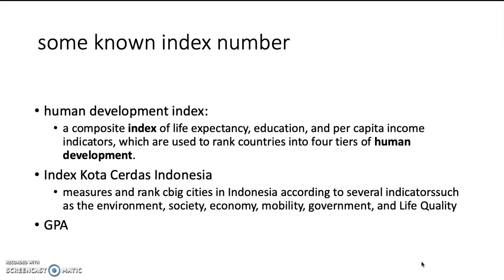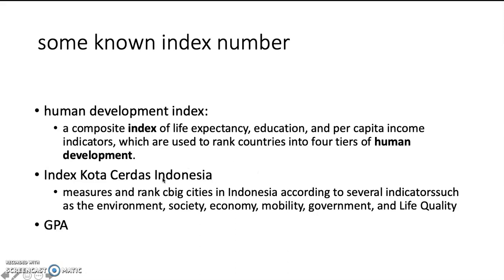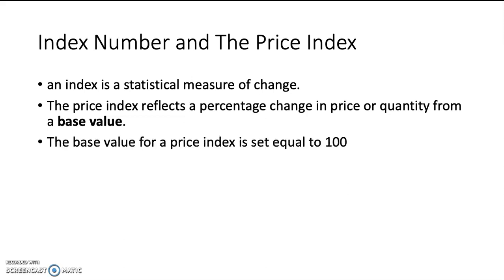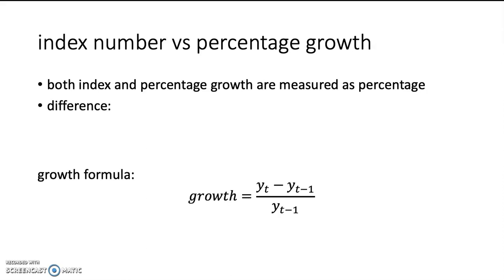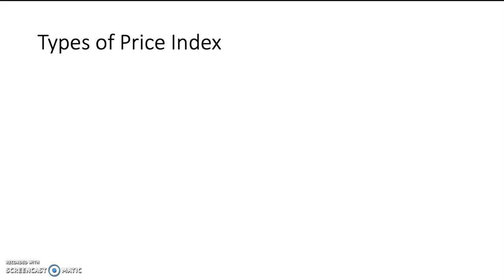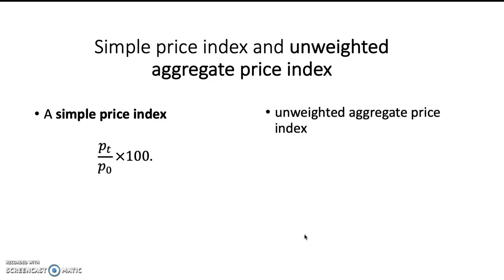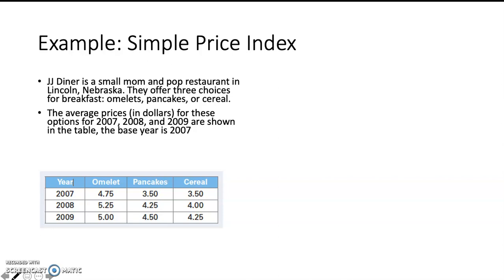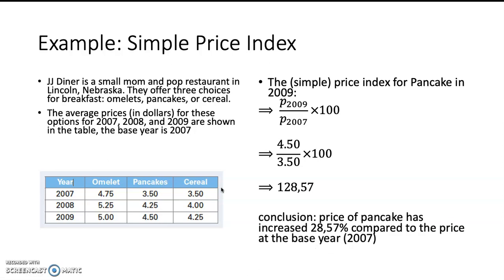Index Number 1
This video discuss the material for week 4, on index number.